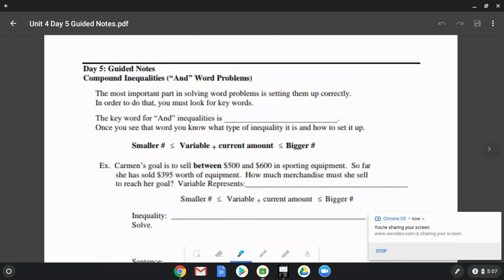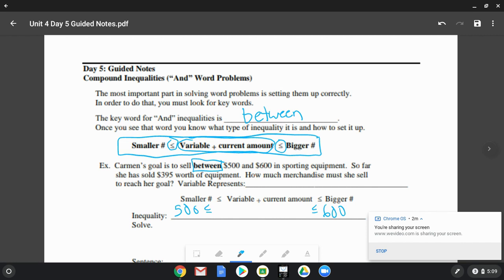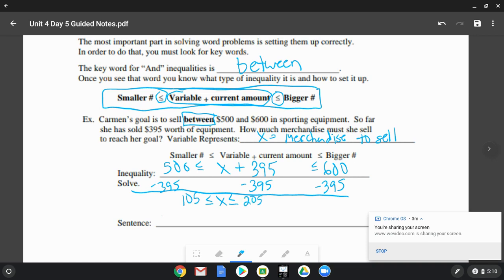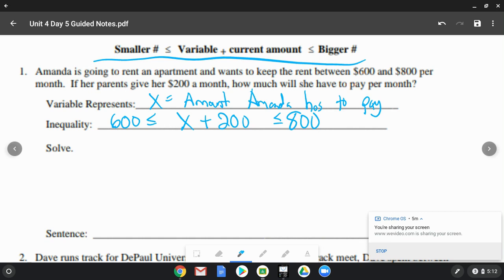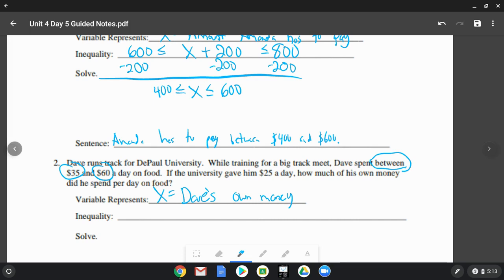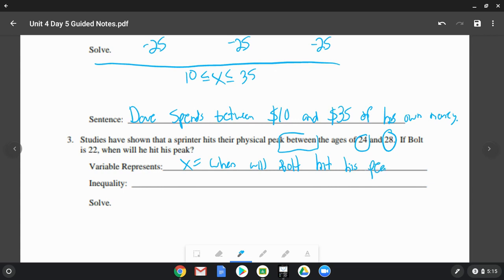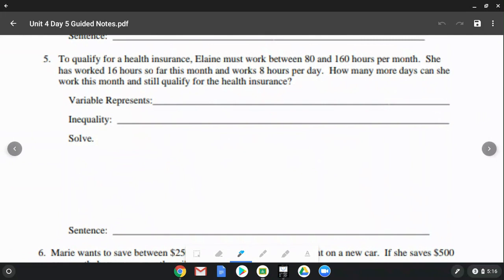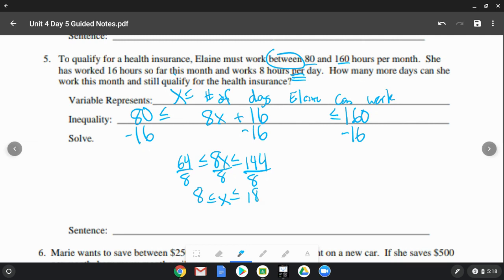Algebra 1 Unit 4 Day 5 Video 1